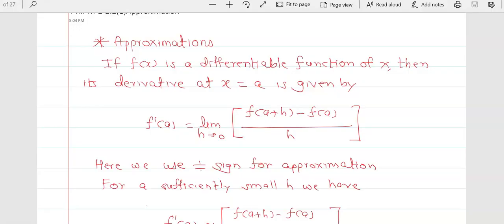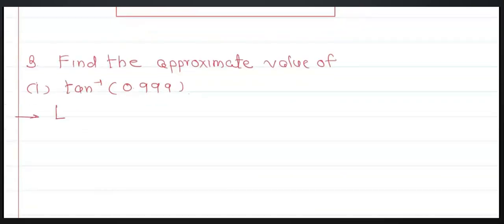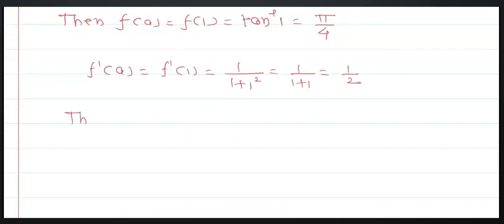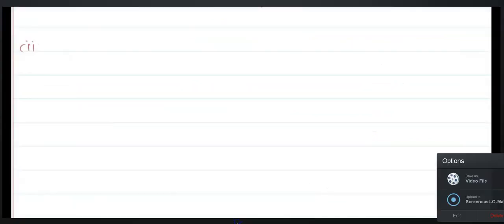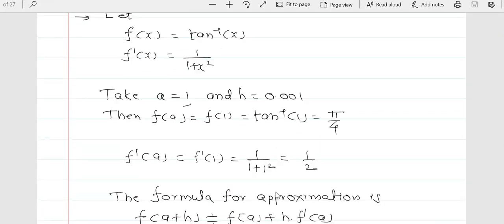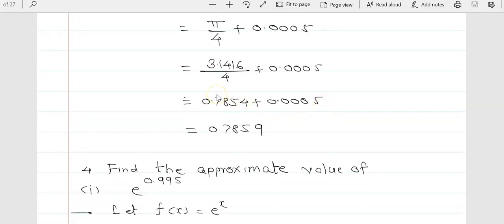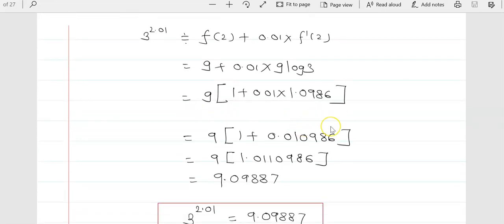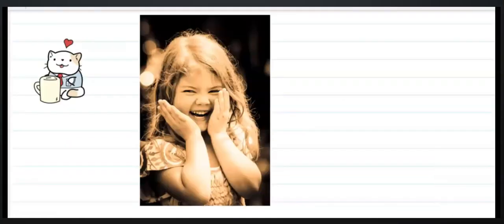New Syllabus |Std 12th |Maths-2|Applications of Derivatives| Ex- 2.2(B)|Maharashtra State Board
Will be uploading videos on short topics for Mathematics Std. 12th new syllabus mathematics -1 and 2 both.
I am uploading the video of Mathematics-2 about the Second Chapter-Applications of Derivatives
Exercise- 2.2(B)